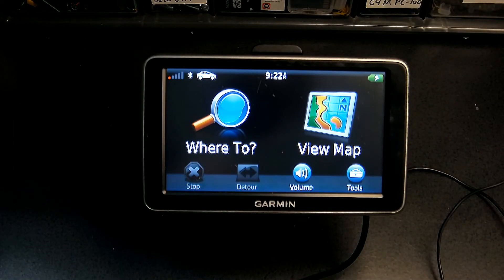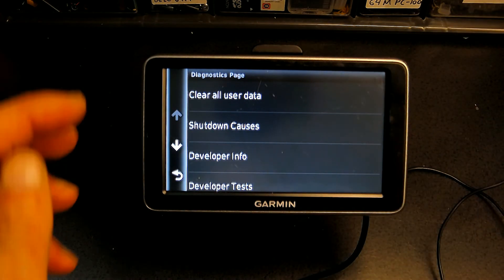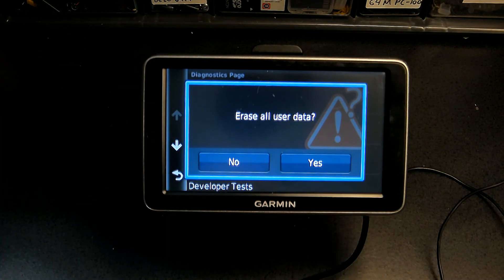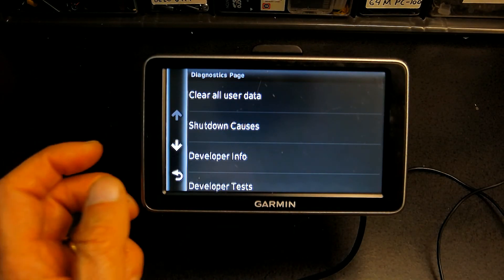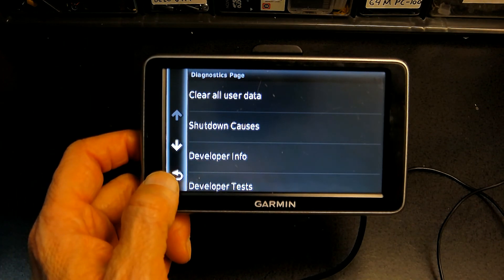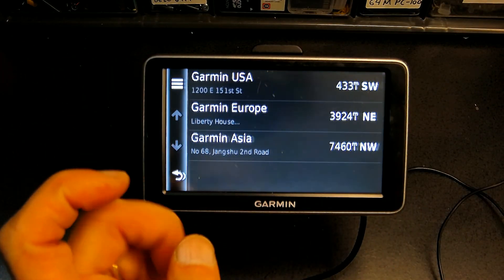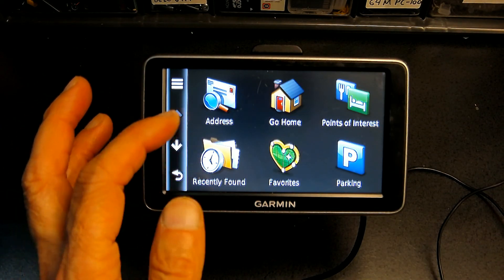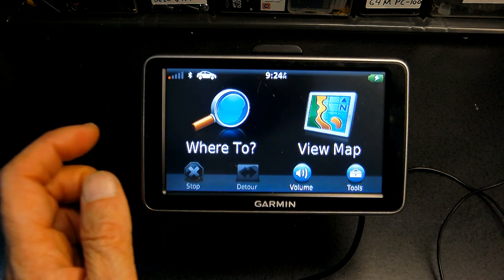Tutorial On How to Factory Reset Delete User Data on a Garmin Nuvi 2360 2460 2450 24xx 23xx GPS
Learn how to Delete all user data, including saved addresses, routs, and custom settings on your Garmin Nuvi 23xx 24xx GPS device